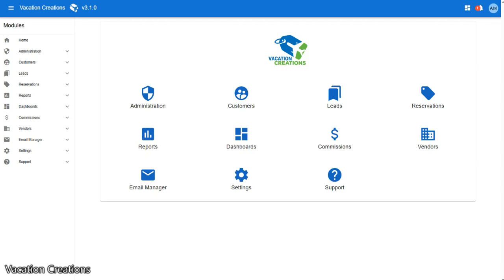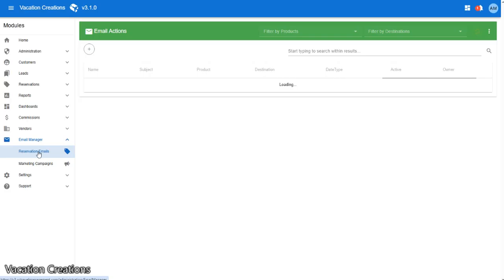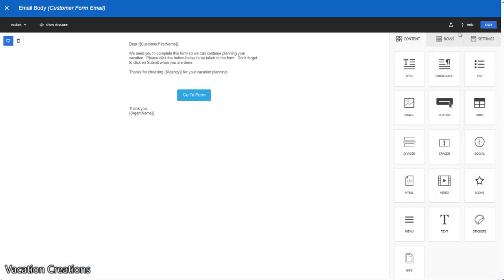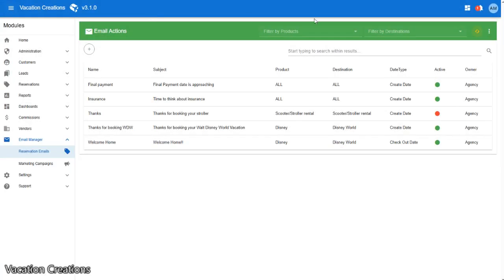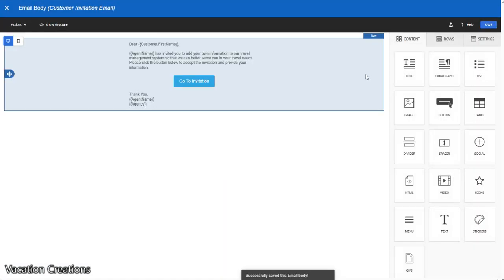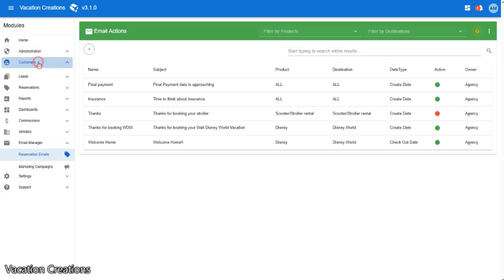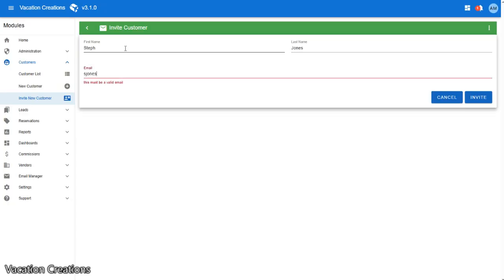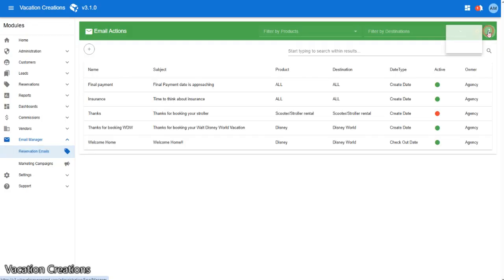Edit Agency Email Message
How to Edit Form Emails & Customer Invitation Emails in Vacation Creations CRM

When you send forms or invitations to clients through Vacation Creations CRM, you can customize the email messages they receive. In this video, you’ll learn where to find and edit the default emails that are sent when clients are asked to complete forms or when they are invited to enter their own information into the system.

This tutorial walks you through how to:
 • Locate the email settings under Email Manager → Reservation Emails
 • Access additional options using the three-dot menu
 • Edit the Forms Email sent with documents such as credit card authorization or cancellation forms
 • Customize the Customer Invitation Email used when inviting clients to enter their own information
 • Use the built-in editor to update text, add images, buttons, and formatting
 • Save your changes so future emails reflect your updated message
 • Send a customer invitation directly from the system

By customizing these emails, you can create a more polished, branded experience for your clients while keeping your communication clear and professional.

This video is part of our Vacation Creations CRM training series, designed to help travel agents streamline communication and make the most of the platform’s built-in tools.